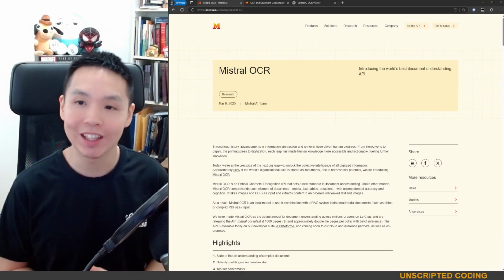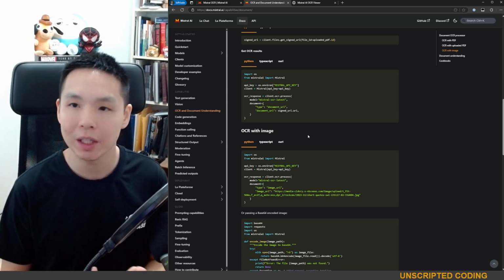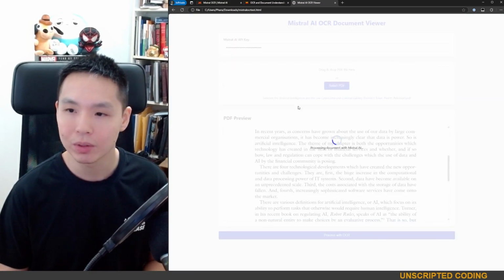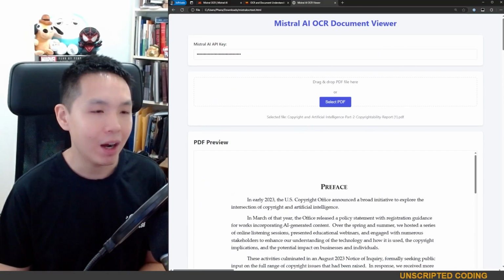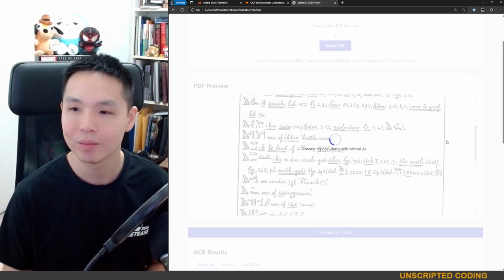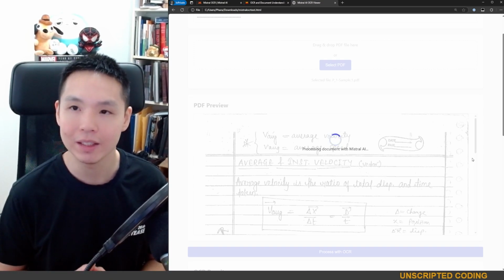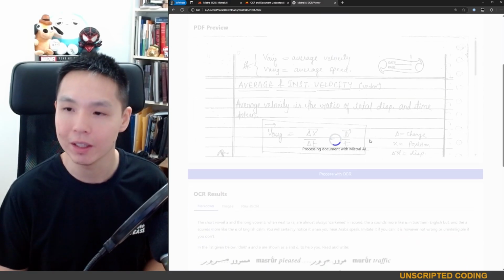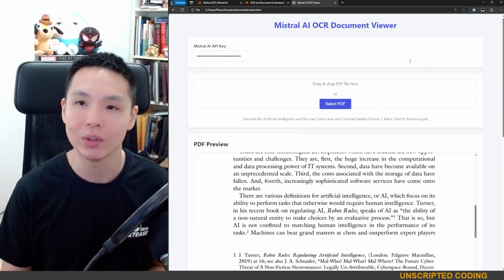Mistral's AI can RECOGNIZE TEXT IN IMAGES - Optical Character Recognition API | Unscripted Coding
Optical Character Recognition (OCR) takes scanned documents and turns them into text.  We've looked at existing solutions in the past, but recently Mistral put out their OCR API which leverages their multimodal LLM as an alternative.  It shouldn't be news since others have used GPT-4 for OCR tasks, but Mistral's output is now in markdown format; a pretty novel approach.  We run it through some tests and come out pretty impressed!